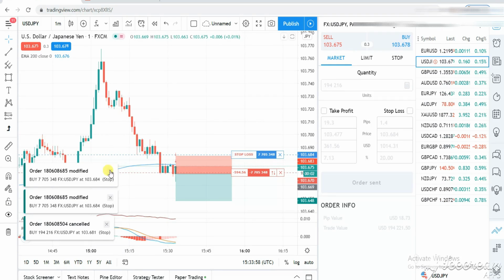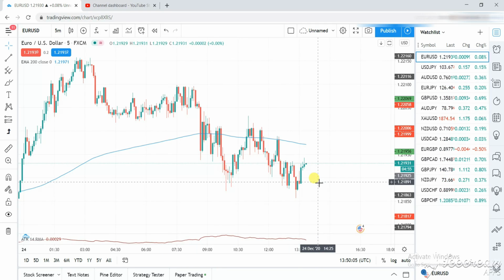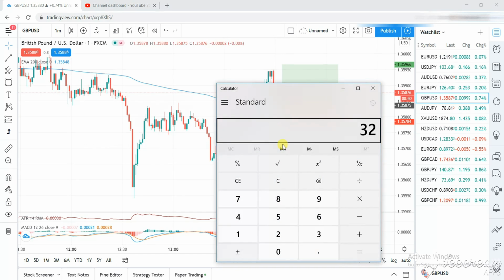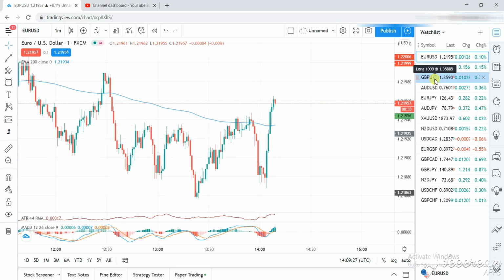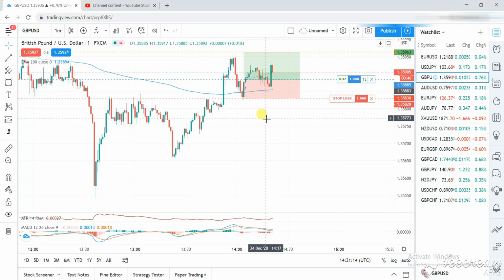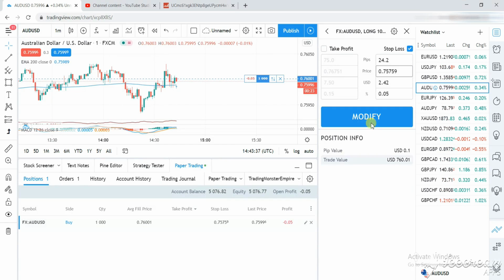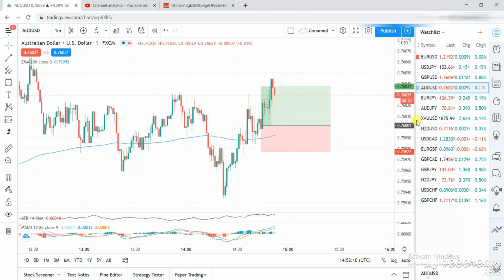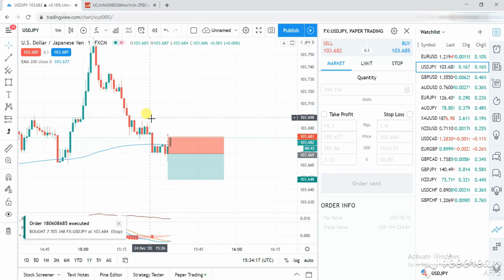LIVE Trading - Day Trader Loses $1040.42 In 45 Minutes | Live Scalping Ep.1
In This Video I Live Trade and Scalp The Forex Market, Well I Lost Some Money But WATCH The FULL Video to Learn Some Super Secret Formula to Winning and Beating the Forex Market.

What Is Scalping You Might Ask?
Forex scalping is a short-term trading strategy that attempts to make a profit out of small price movements within the forex market. Scalpers will buy and sell a foreign currency pair, only holding the position for a period of a few seconds or minutes.
 Live Forex trading is usually short-term trading, based on real-time charts and quick execution. Forex live trading accounts make use of special trading platforms, which support this type of trading activity. ... Traders can use real-time charts and technical analysis to place long-term trades as well.

🔴All iamXO Links And Details🔴
• Telegram - (Trade With Me Live)

Accounts I Look Up To For Inspiration: Micheal Chin -The Swag Academy - Trading Rush - Humbled Trader - Rockzfx - The Trading Channel - Hannah Forex - Ricky Gutierrez - Graham Stephan - Biaheza - Booming Bulls - Adam Khoo - Micheal Bamber
(Price Action, Forex Trading, VWAP, Forex Indicators)